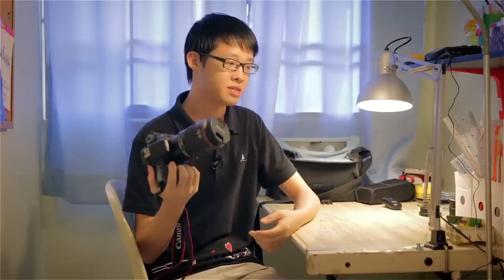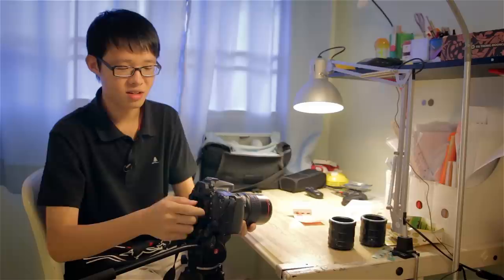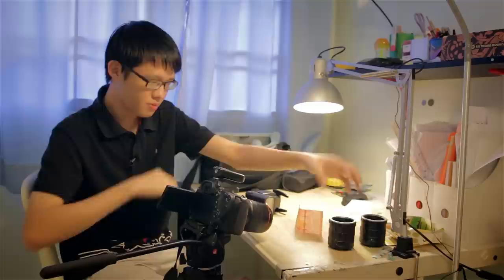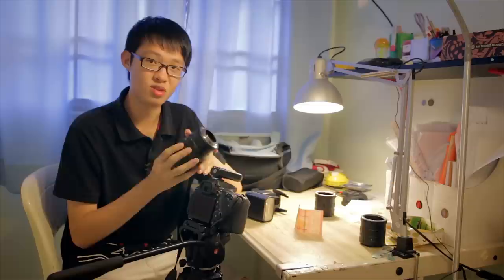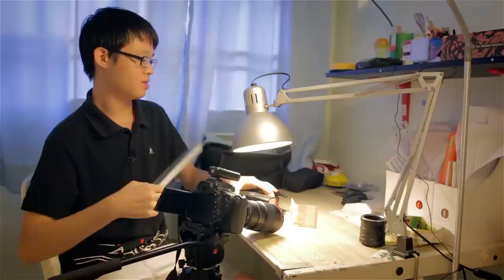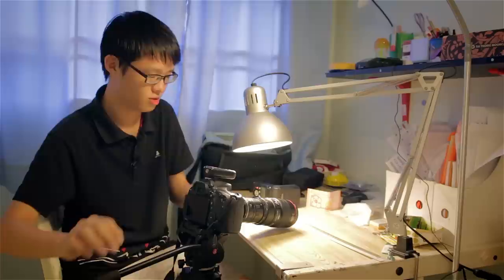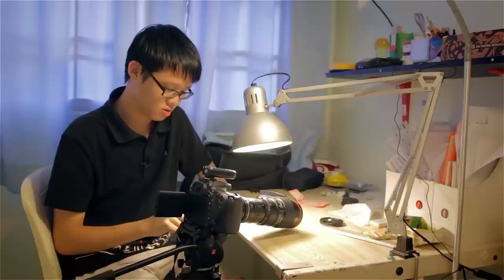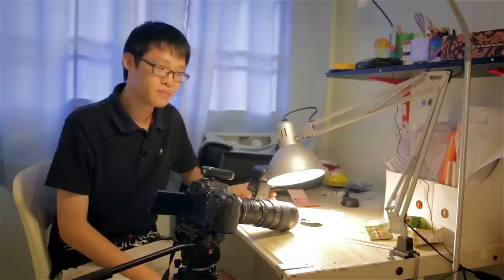Super Macro! Macro lens + TWO extension tubes!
What happens...when you use two extension tubes with a Macro lens? We find out...